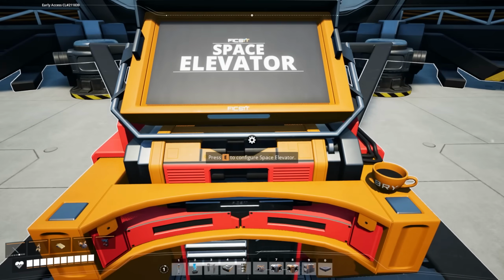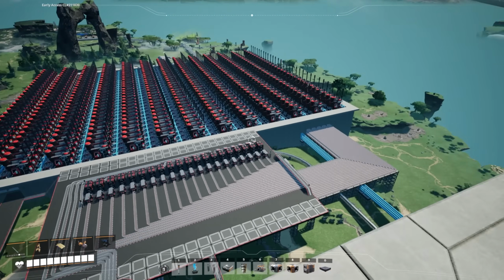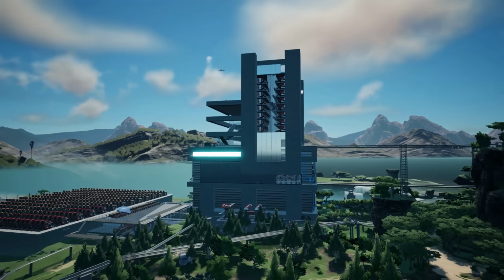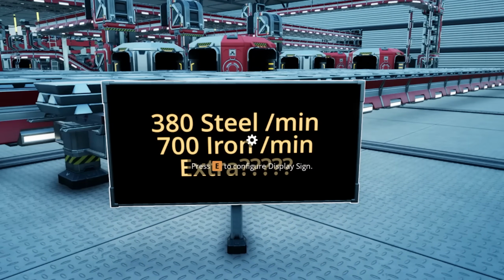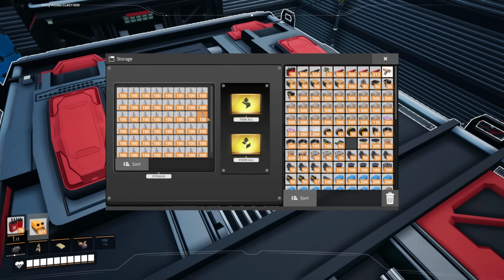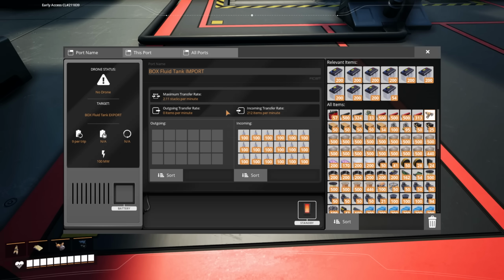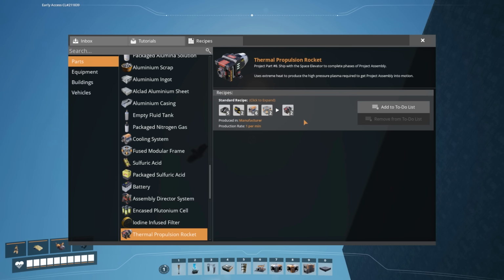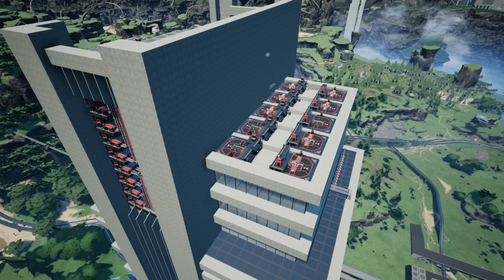Bringing EVERYTHING in for our Mega Project in Satisfactory!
Satisfactory Update 7 gameplay today setting up tons of drones and train systems to bring all the items we can to create our next Space Elevator Part - Thermal Propulsion Rockets!